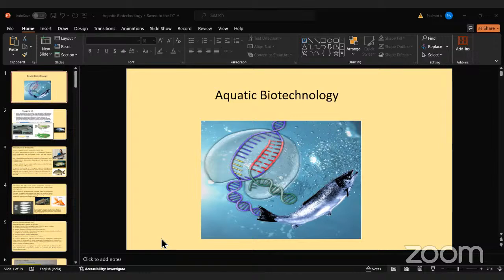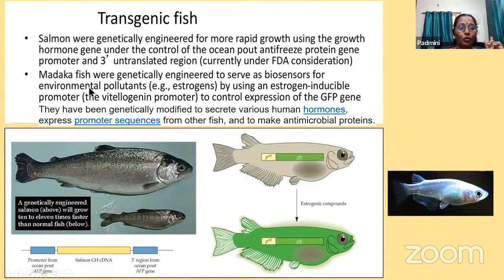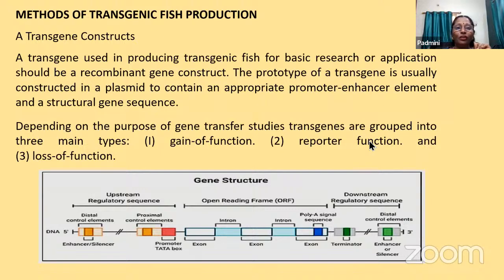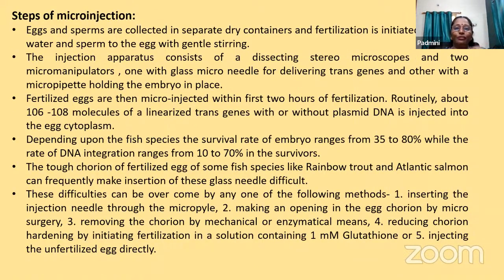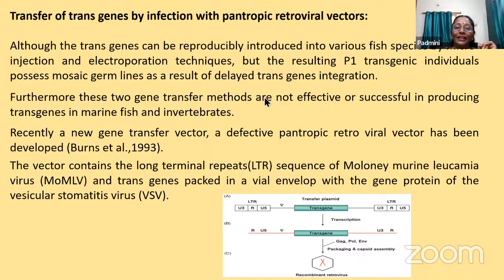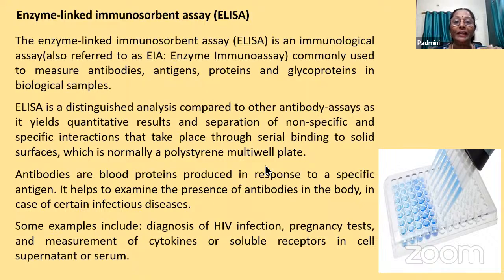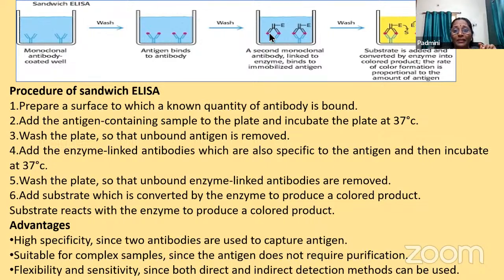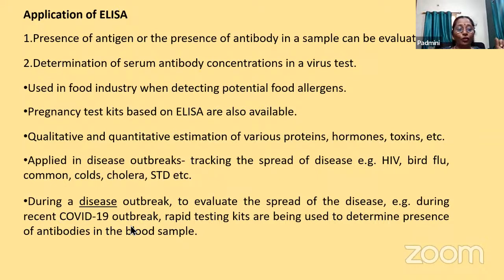PG2YR MSC Zoology :6. Animal Biotechnology